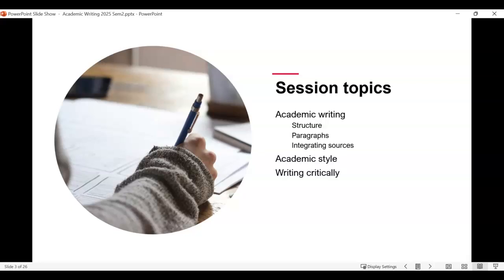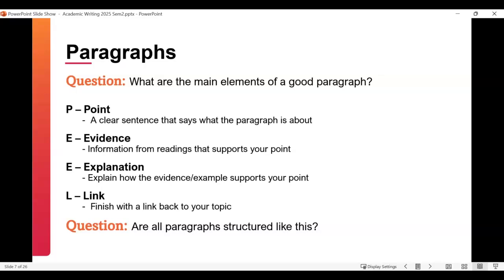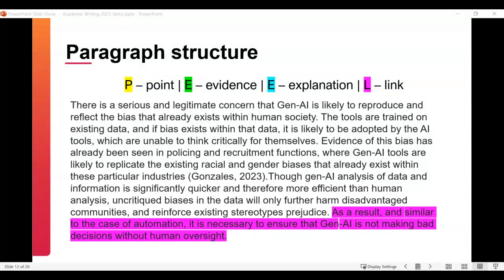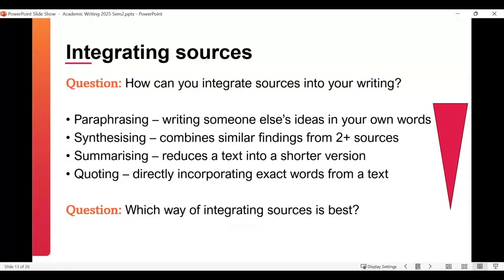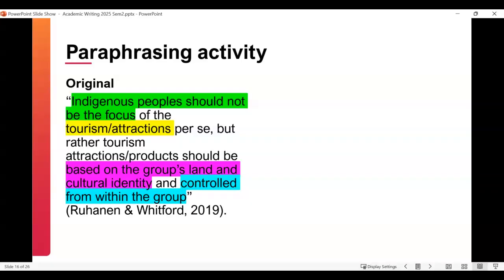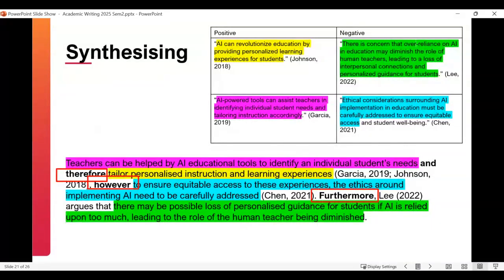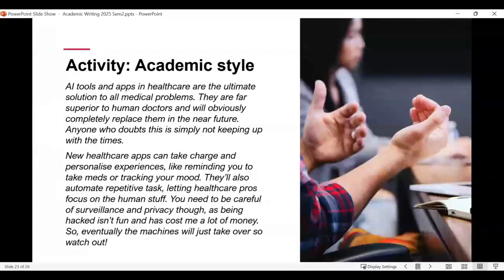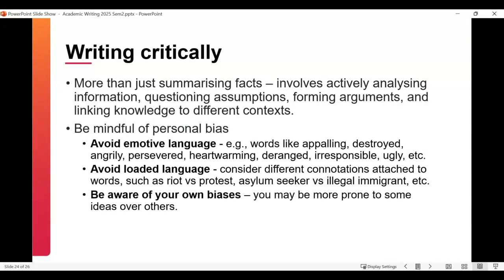28 Academic Write Paraphrase n In text Citation 430pm 6pm ADE 230625